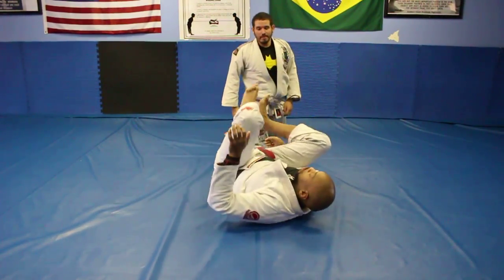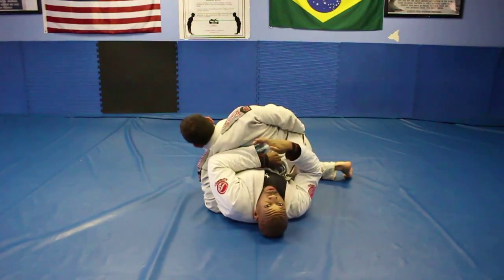Kneeshield Sequence (3 of 4) - Hip Bump Sweep Against Reverse Half Guard